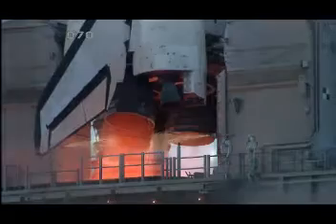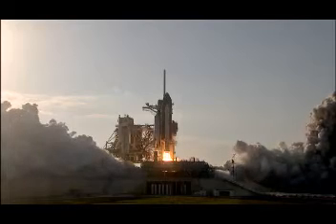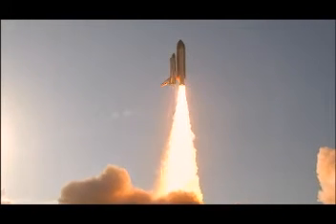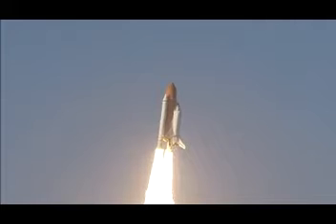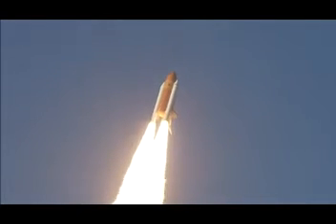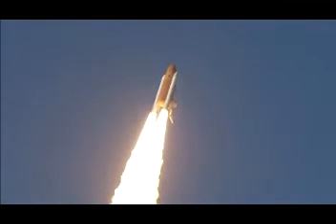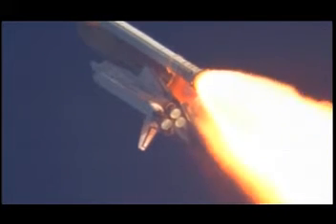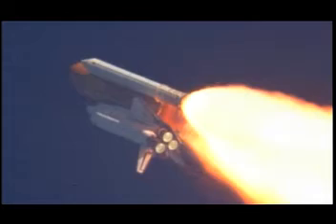STS-133 Discovery Lifts-off on Final Flight 02.24.11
The space shuttle Discovery soared into space on her final mission, to resupply the space station and deliver a storage module.